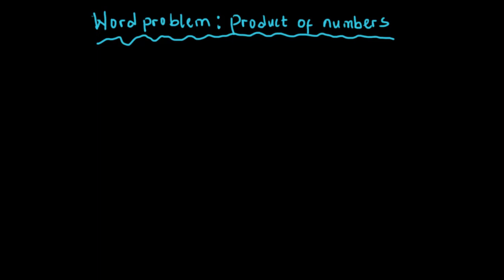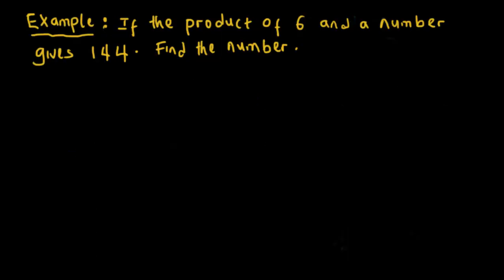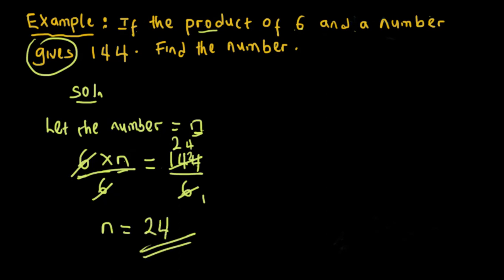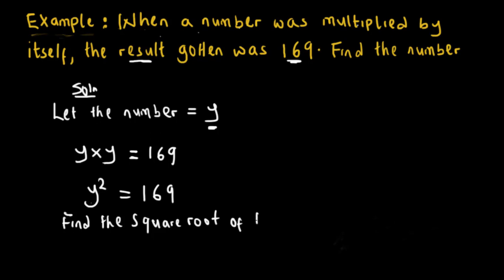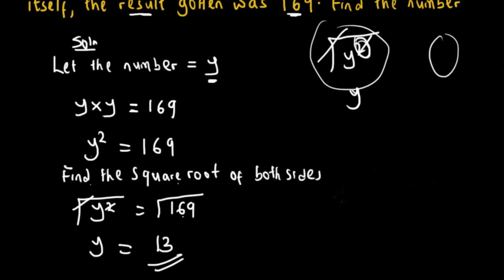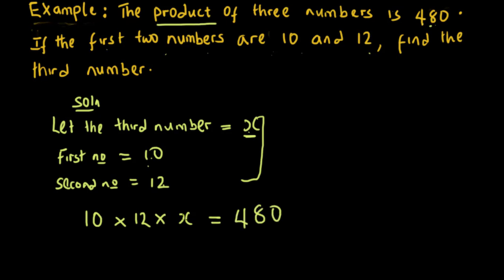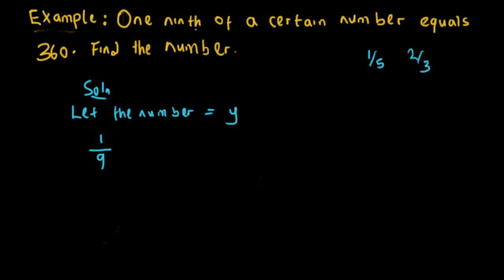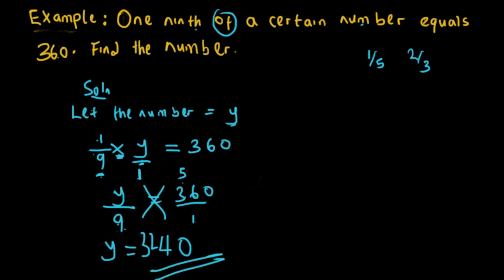WORD PROBLEM : PRODUCT OF NUMBERS